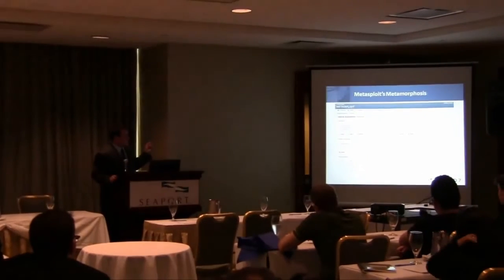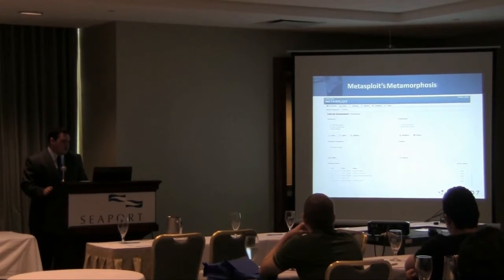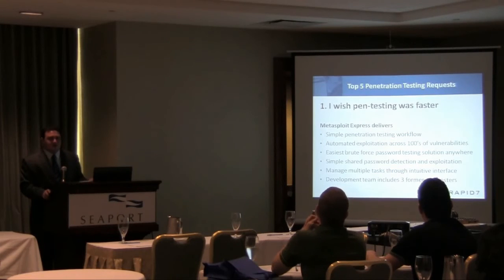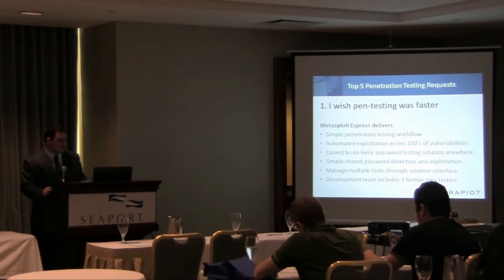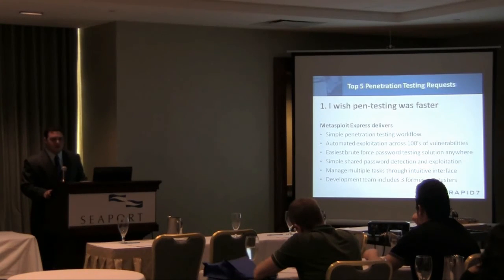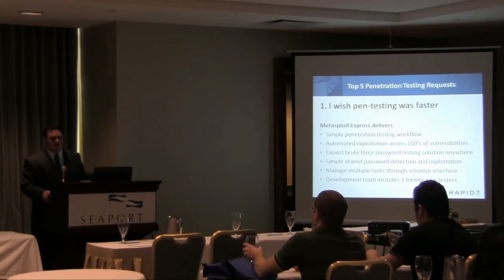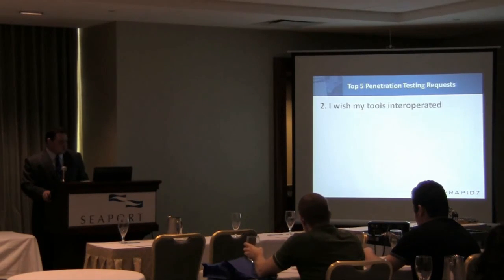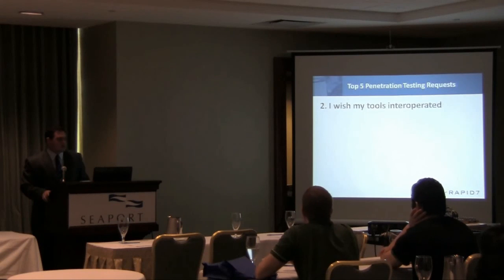Source Boston 2010: Making Penetration Testing Mainstream 3/7